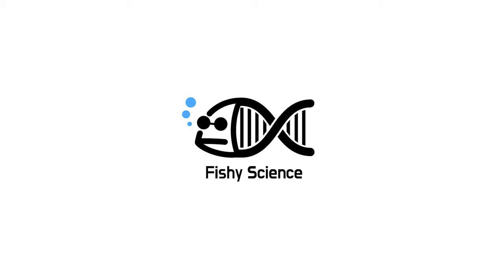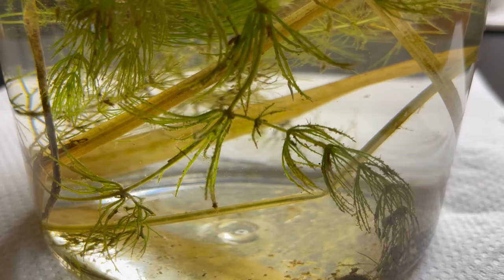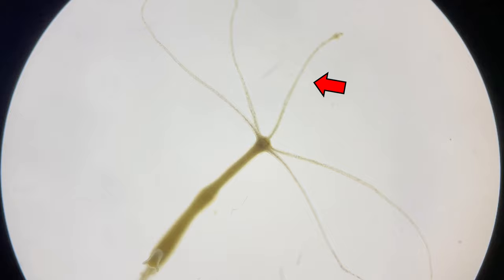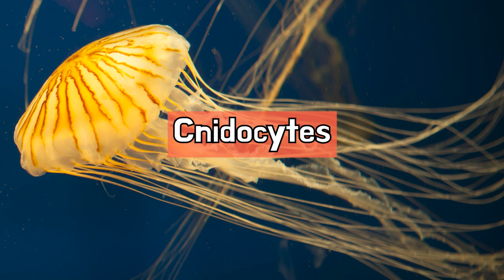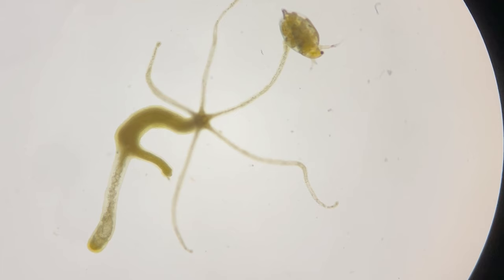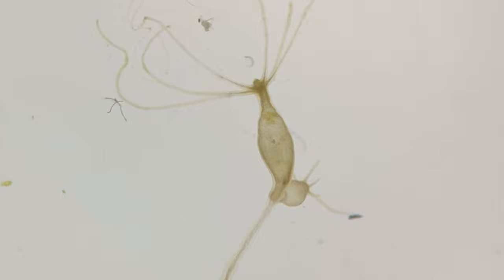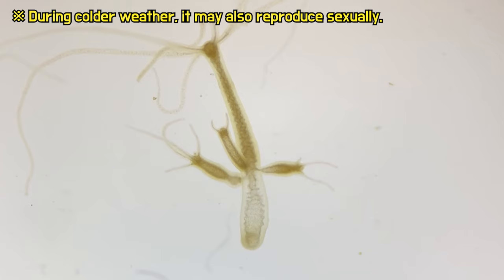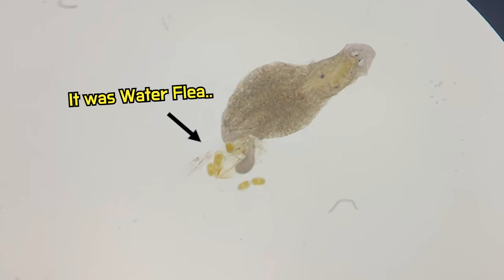HYDRA Hunting a Water Flea !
Today, Let's talk about Hydra.

Hydra belongs to the Cnidarian group, like jellyfish and sea anemones.

Cnidarians have two body forms.
swimming medusae, like jellyfish,
or sessile polyps, like sea anemones.

Hydra has a sessile polyp form, typically attached to aquatic plants or rocks.

How Do Hydras Hunt Its prey?
Let's observe how Hydra hunts water fleas.